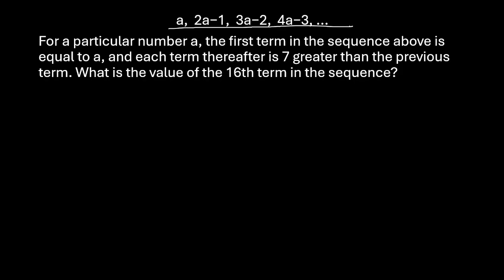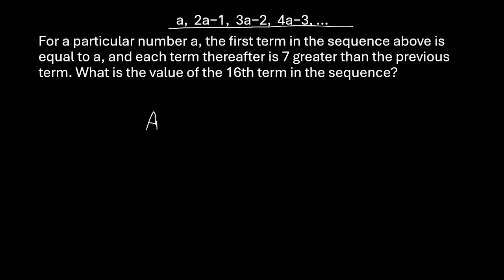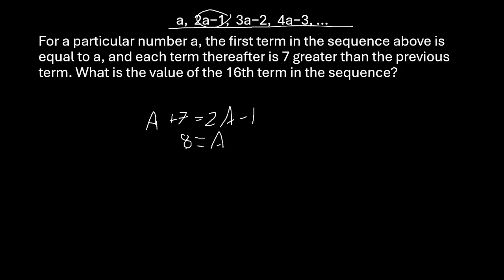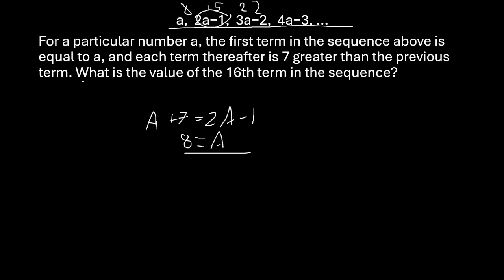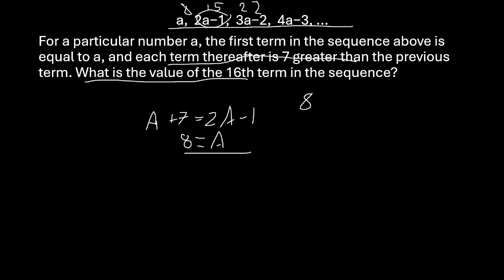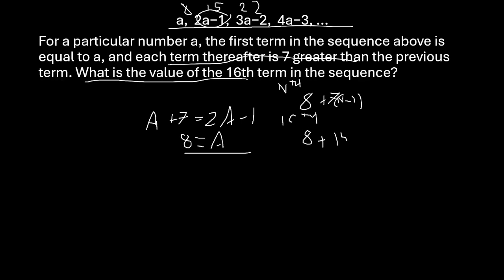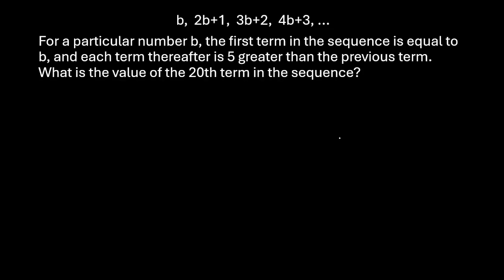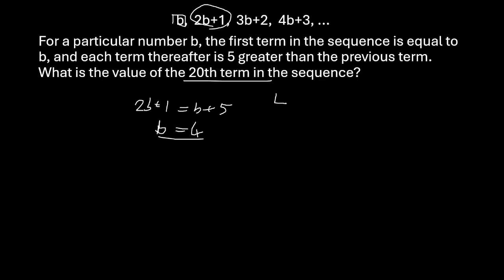SAT Math Practice – Difficult Problems Explained Step-by-Step (3)